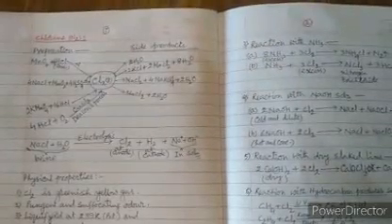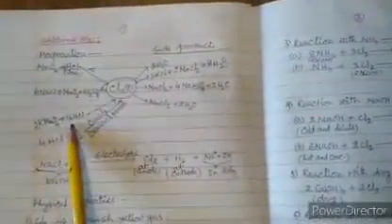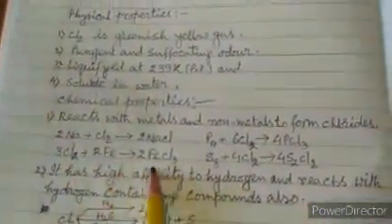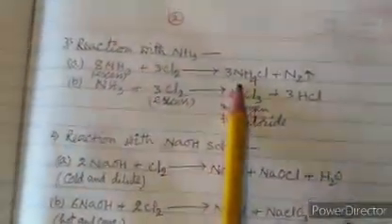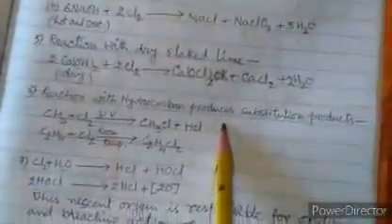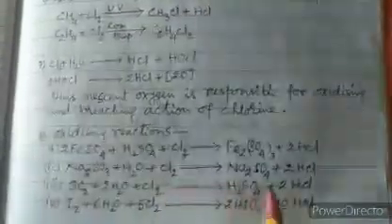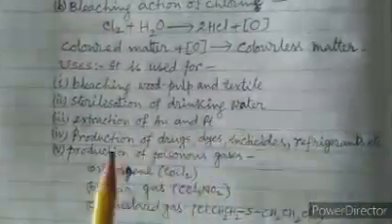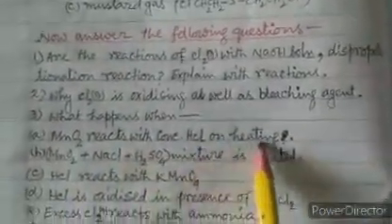Chapter 1 Group 17 Chlorine and its compound part 1 by asim sir